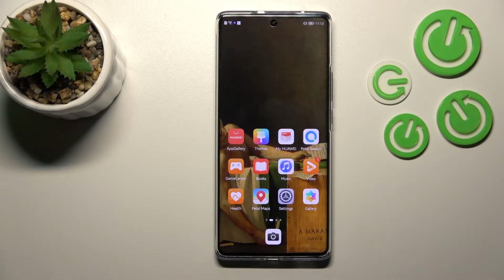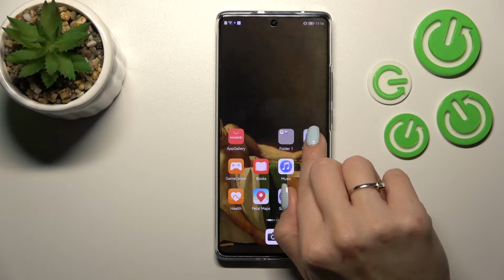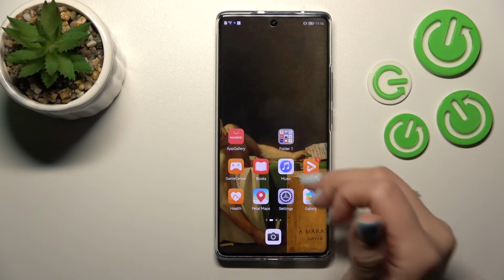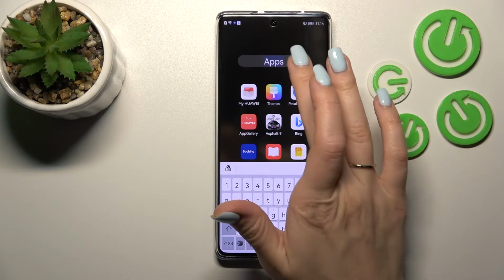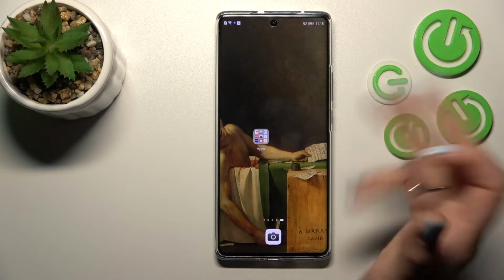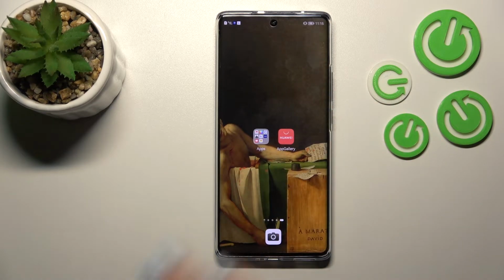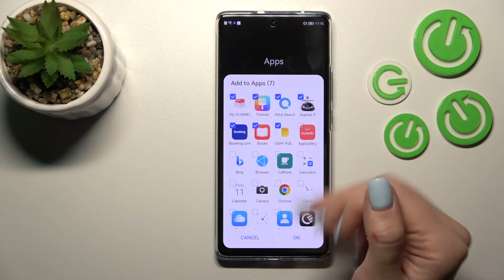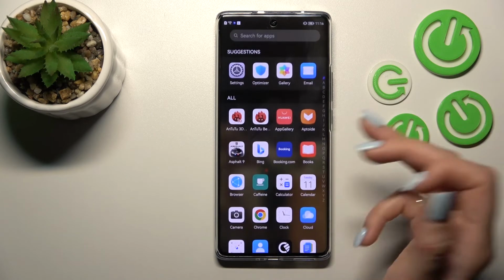How to Create Home Screen Folders on HUAWEI Nova 10 – Group Apps in Folders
Check more info about HUAWEI Nova 10:
Hello! Users of HUAWEI Nova 10 can quickly create folders in the home page and insert apps to that folder. This means that your home screen doesn’t have to me a mess anymore. Watch this video tutorial to find out how to organize your home screen by grouping apps in folders. Check out how to create home screen folders and how to put apps into it on your HUAWEI Nova 10. For more tips and guides, visit HardReset.info YouTube channel and find out more interesting and useful videos for your HUAWEI Nova 10.

How to create folder on the home screen on HUAWEI Nova 10?
How to make a folder on the home screen on HUAWEI Nova 10?
How to group apps on the home screen on HUAWEI Nova 10?
How to organize the home screen on HUAWEI Nova 10?